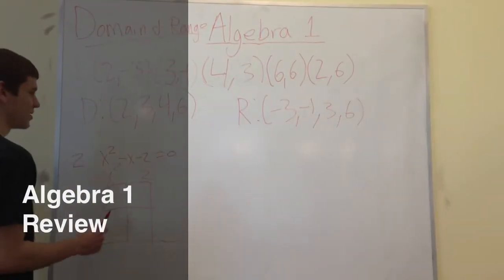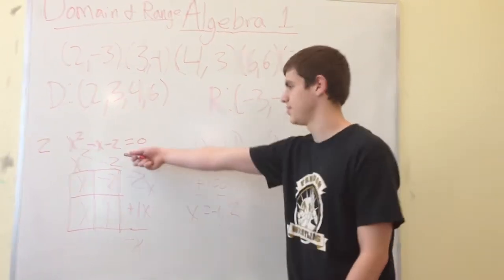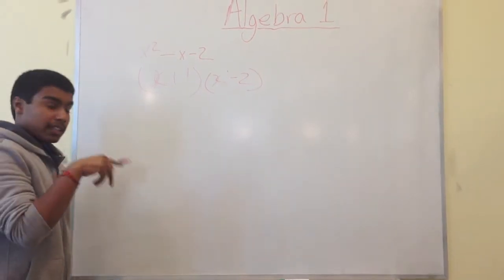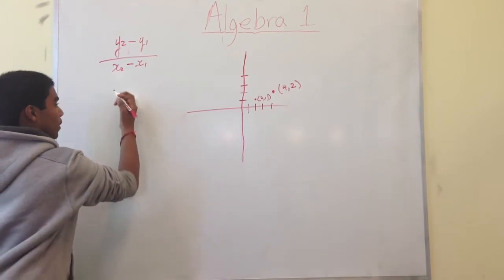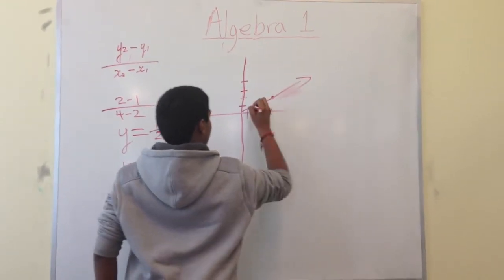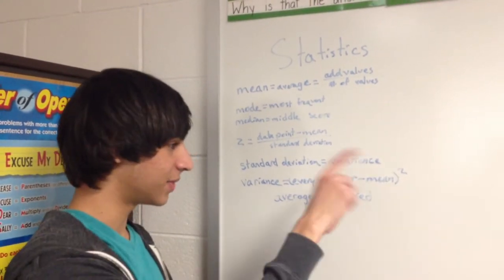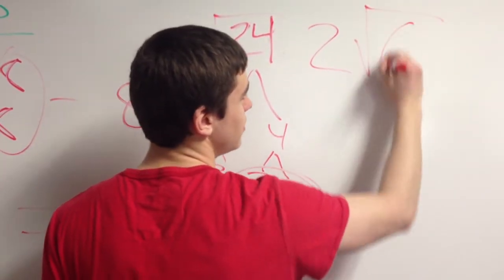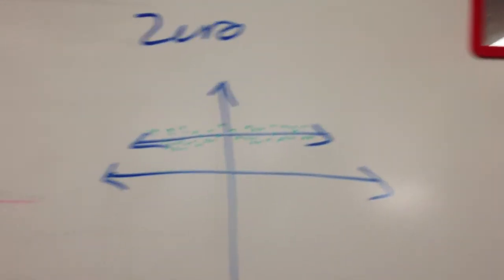Algebra 1 Review